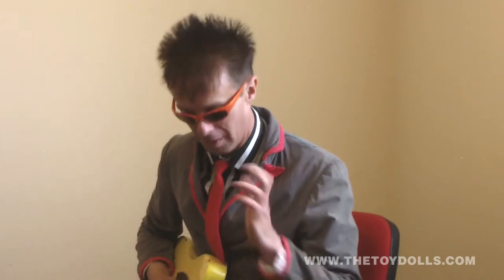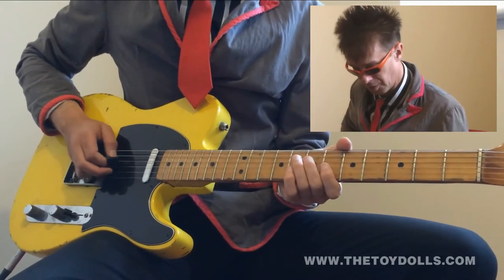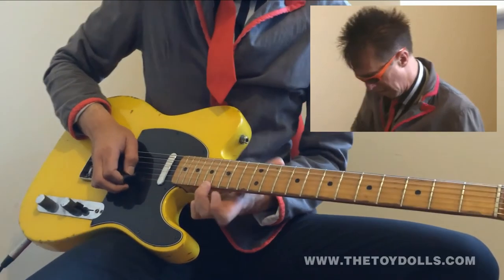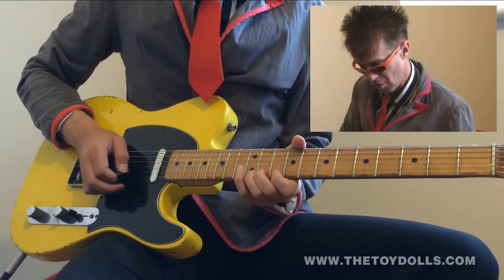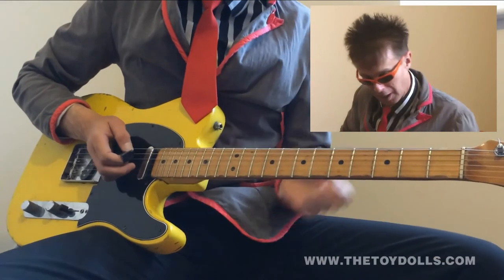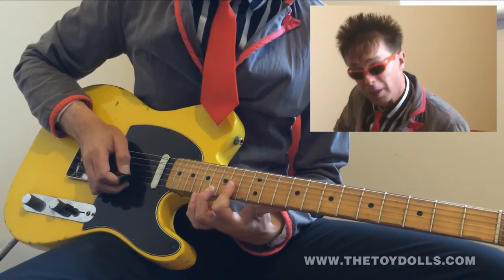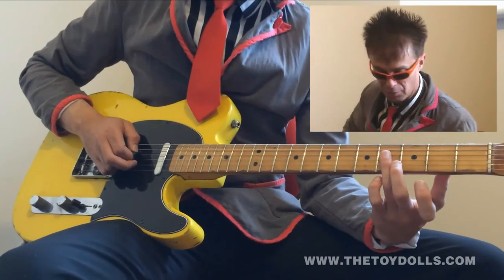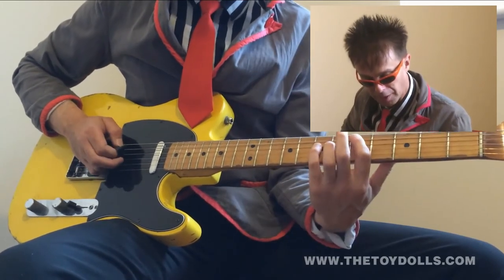Play Guitar With Olga 2015 - Bitten By A Bed Bug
Let Olga teach you to play Bitten By A Bed Bug